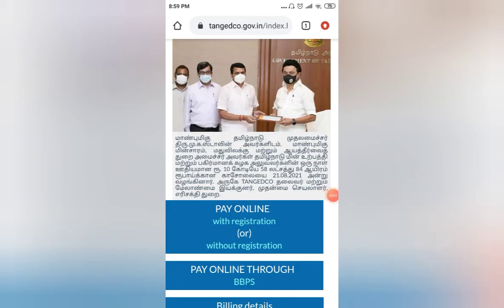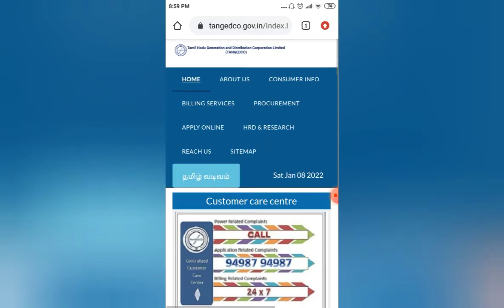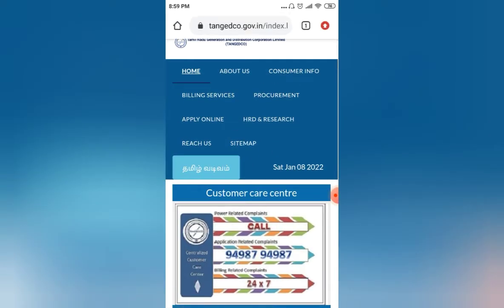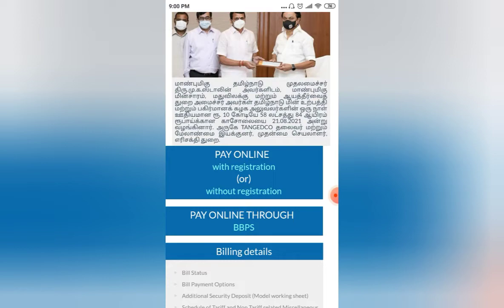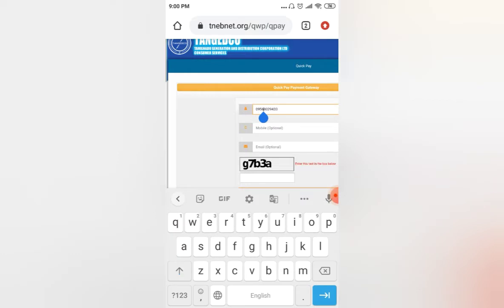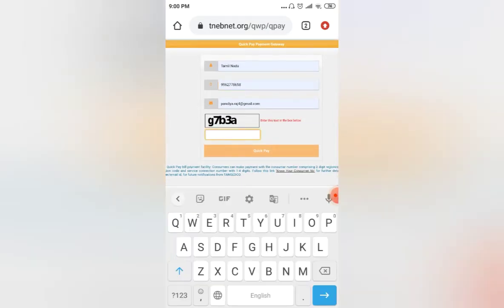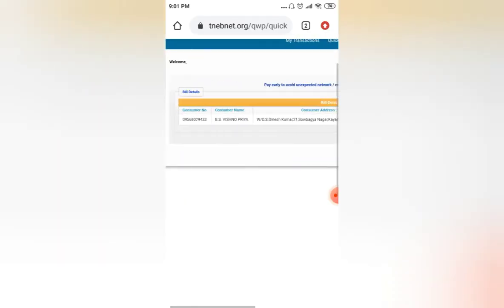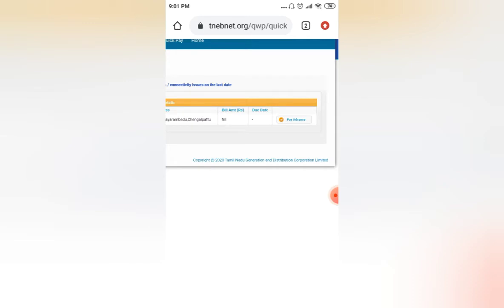PAY ELECTRICITY BILL ONLINE ON TANGEDCO WEBSITE WITH OUT REGISTRATION IN ENGLISH | EB BILL PAYMENT